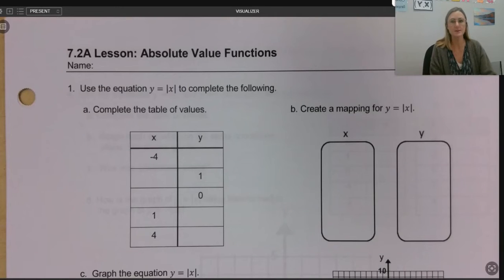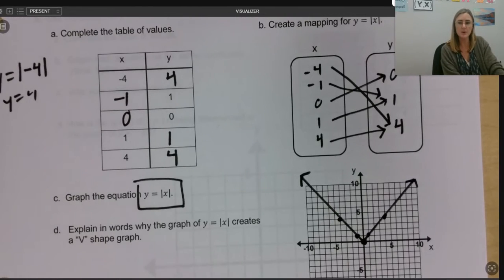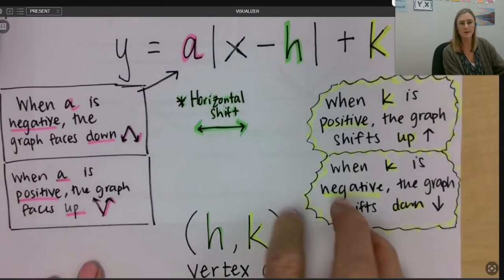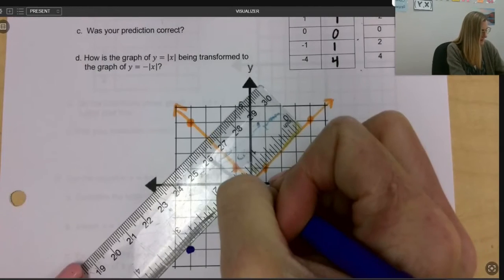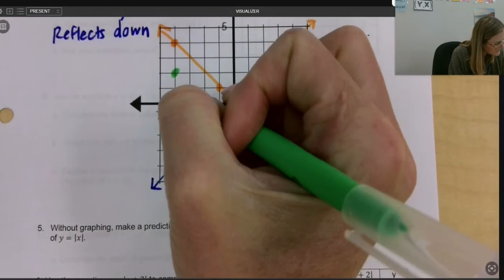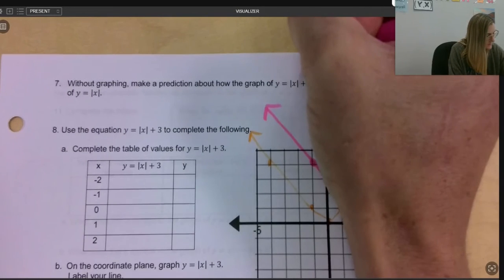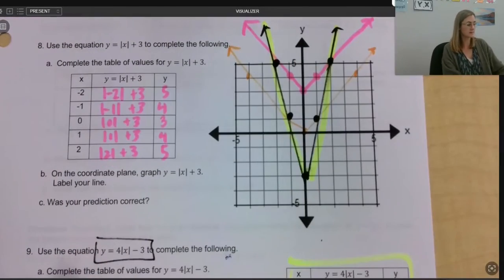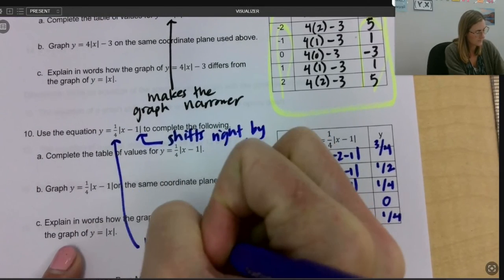7.2A Lesson - Math B